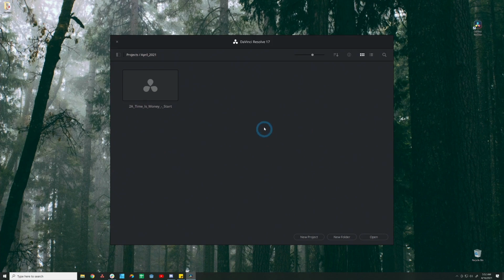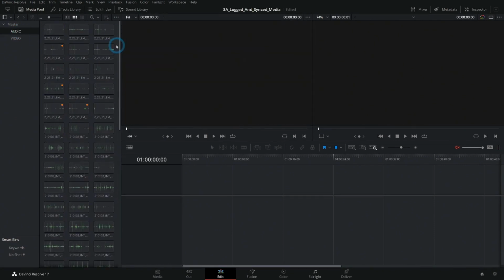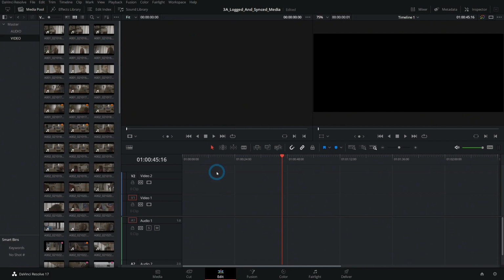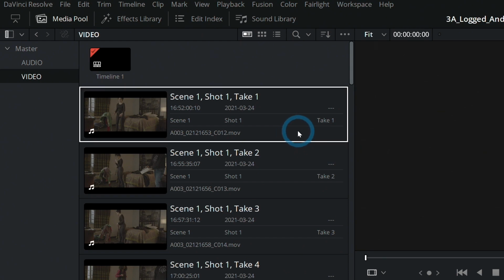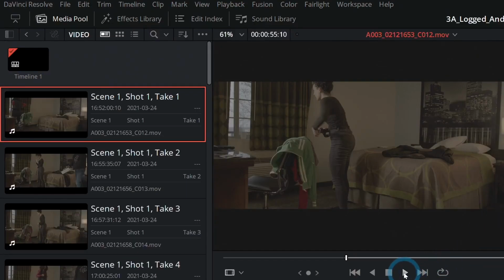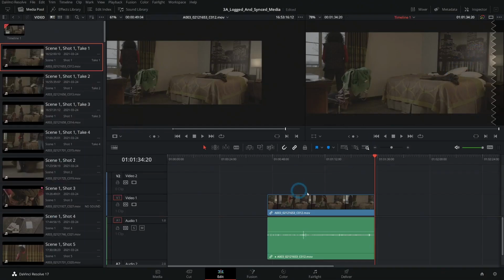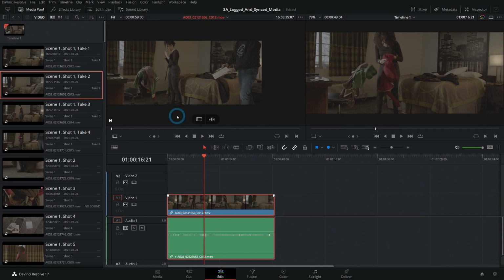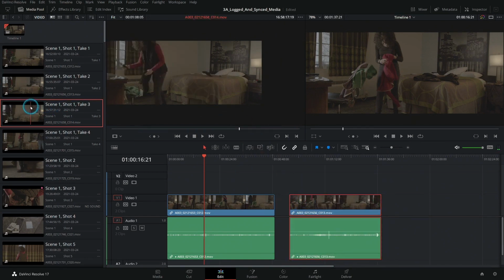03A Editing Starting The Edit